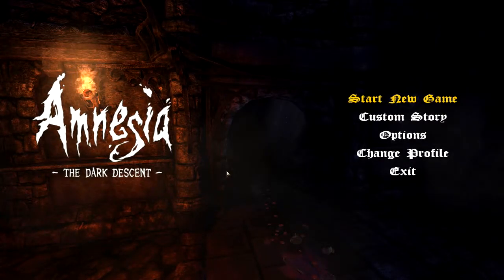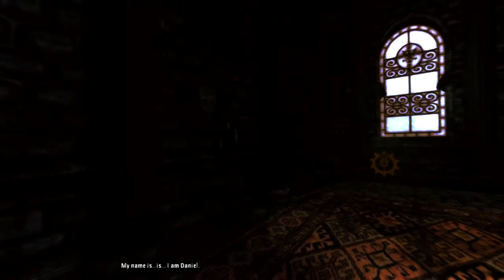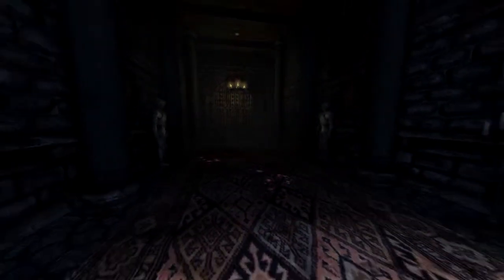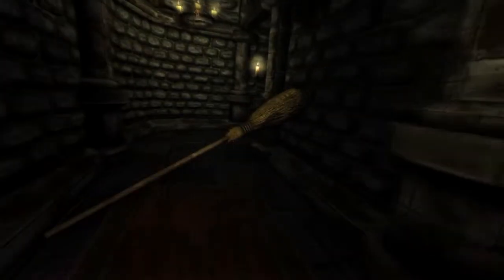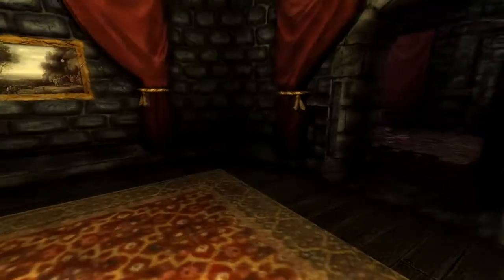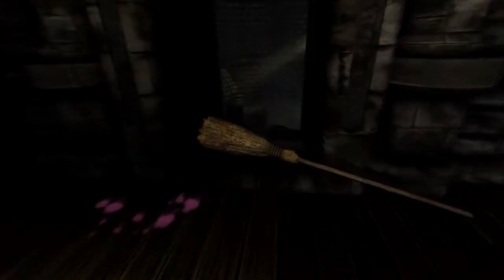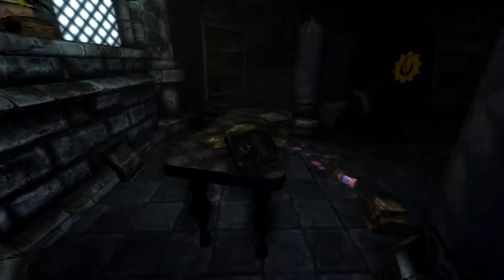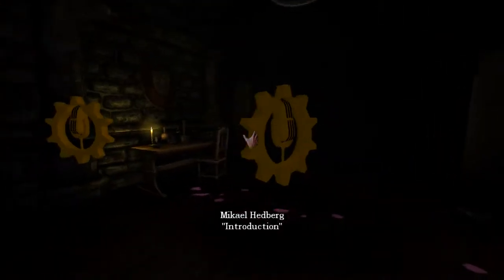Amnesia Gameplay - Beginning of an end!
Should i continue?